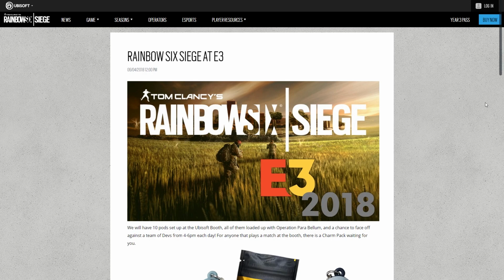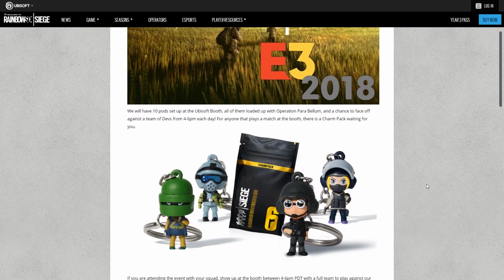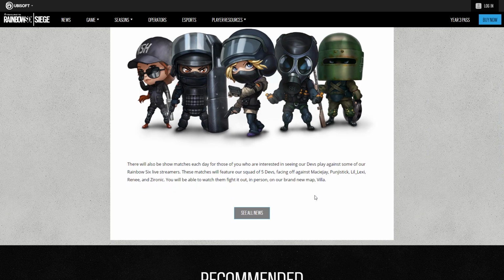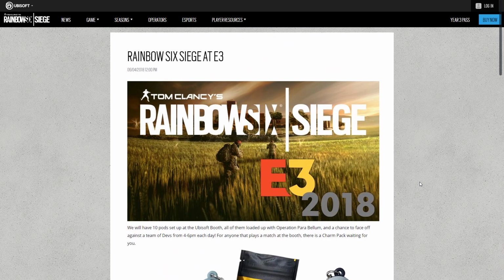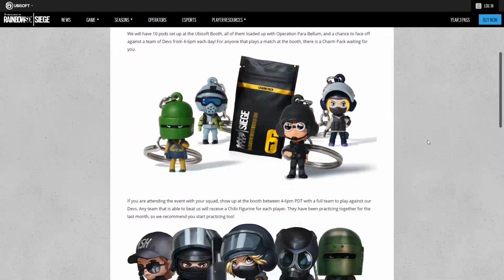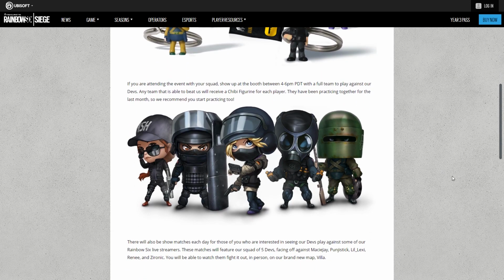Details on Rainbow Six at E3 - Para Bellum - 6News - Tom Clancy's Rainbow Six Siege - R6